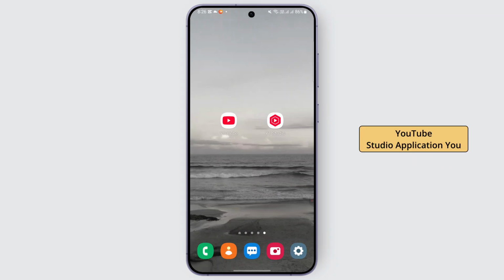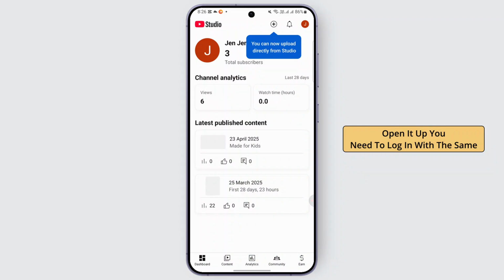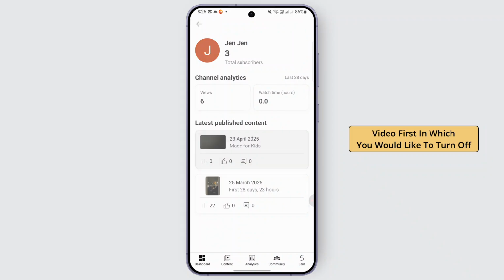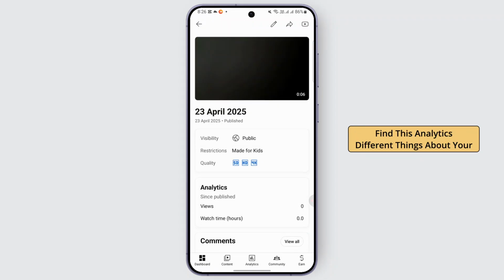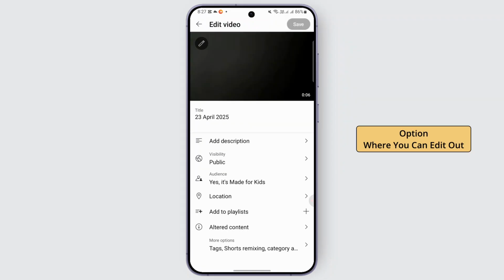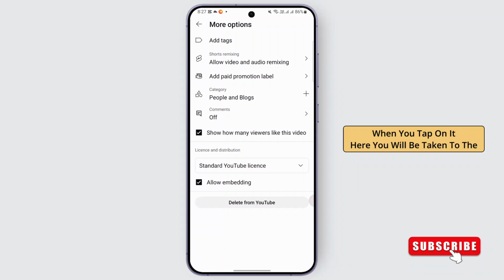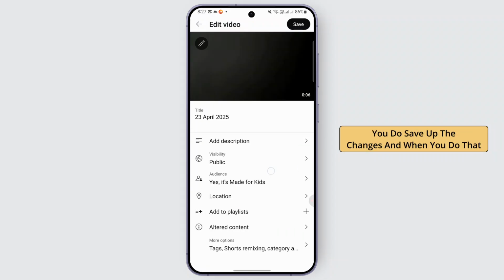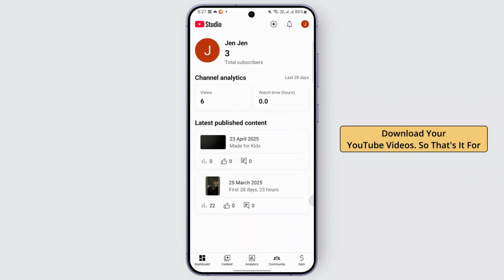How to Disable Download Option in YouTube Video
Want to prevent others from downloading your YouTube videos? This video will guide you through the steps on how to disable the download option for your videos on YouTube. Whether you're wondering, "How do I stop people from downloading my YouTube videos?" or need help with managing video settings, this tutorial has you covered. Learn how to protect your content and maintain control over your videos. Watch now to find out how to disable the download option in your YouTube videos!

Timestamps:

00:00 How to Disable Download Option in YouTube Video
00:10 How Do I Stop People from Downloading My YouTube Videos?